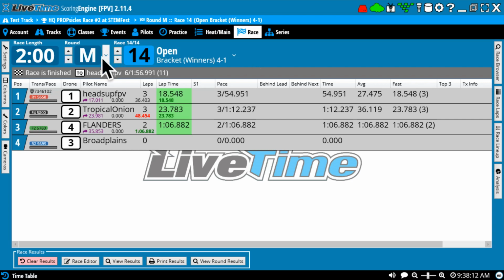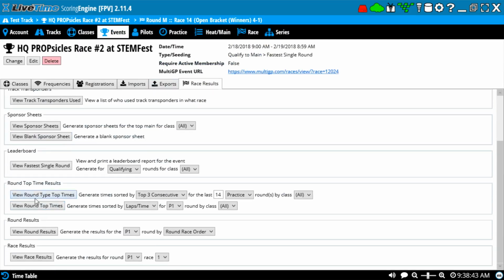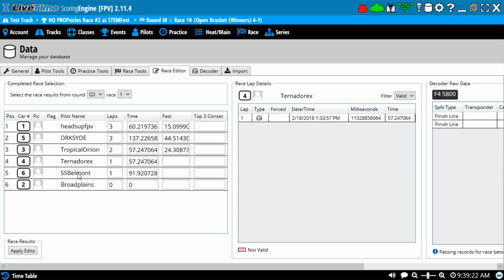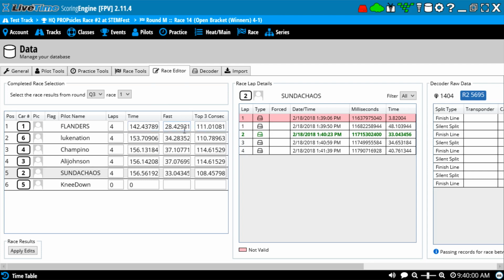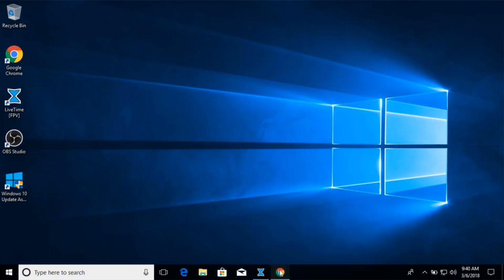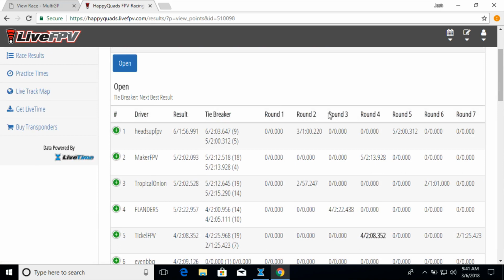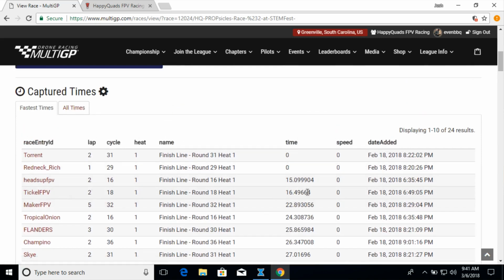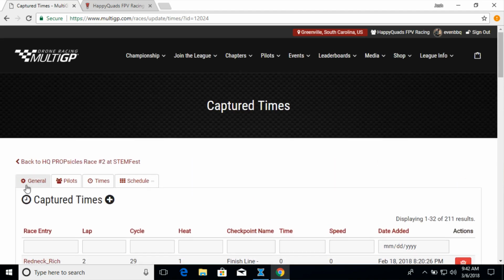LiveTime FPV & MultiGP Ultimate Setup Guide - Part 3: Sharing Race Results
Part 3 of this series covers what to do after an event, which results are important, and how to check and fix lap time errors.